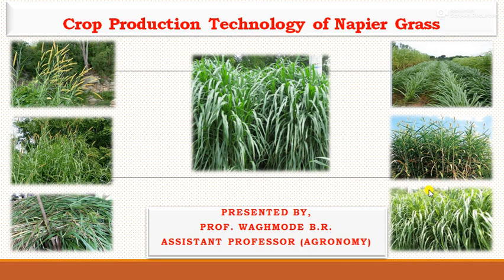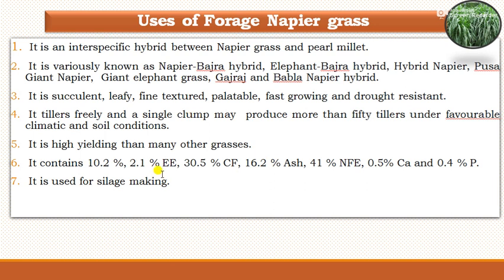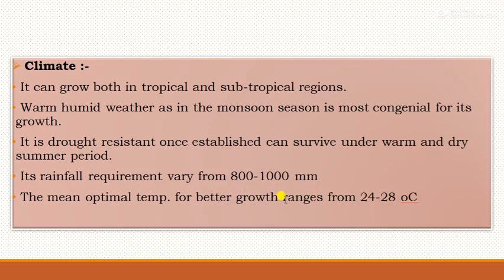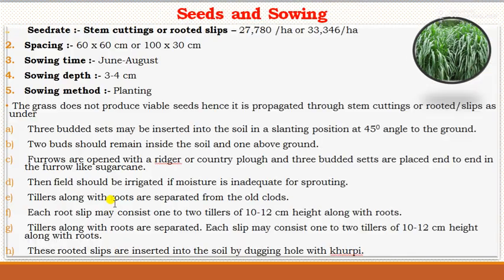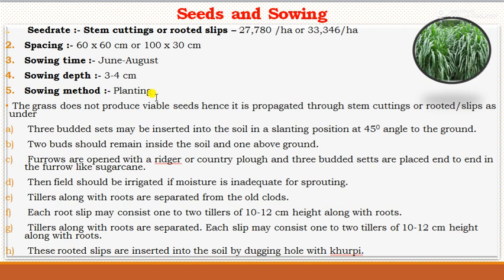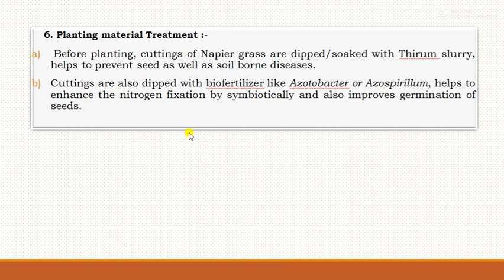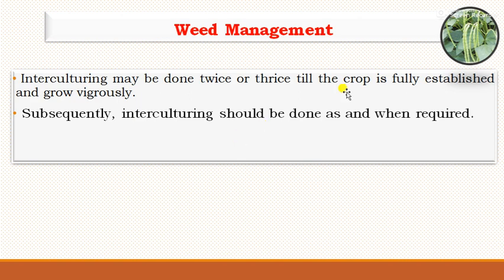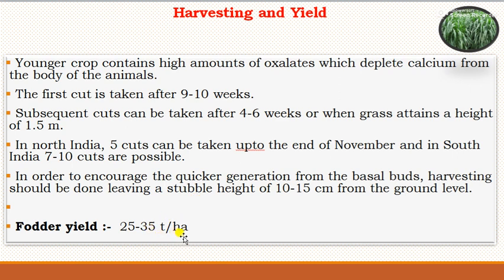Crop Production Technology of Napier grass